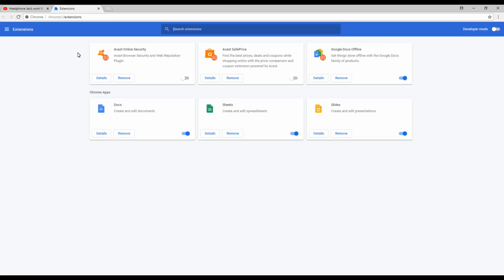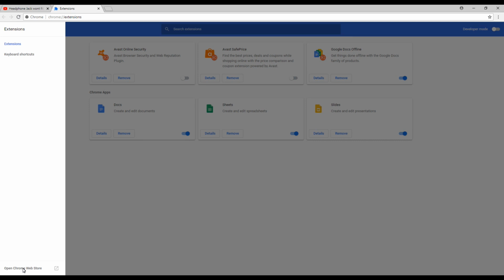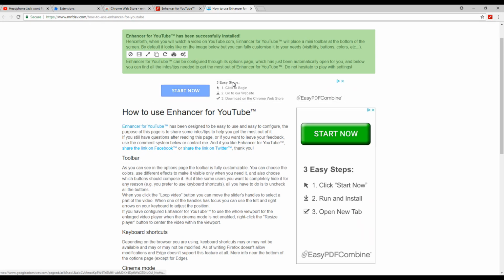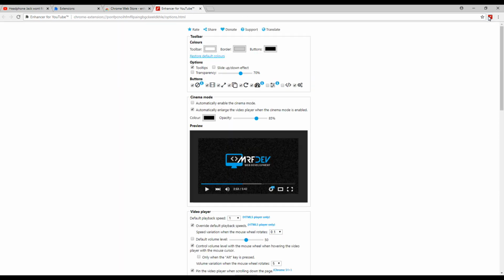How to watch youtube videos, whilst reading comment section. (Laptop and PC)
Hey chaps, hope this helps. It was annoying me that i couldn't watch youtube as well as looking at the comments at the same time, but i came across this extension for chrome and firefox. It's called enhancer for youtube.